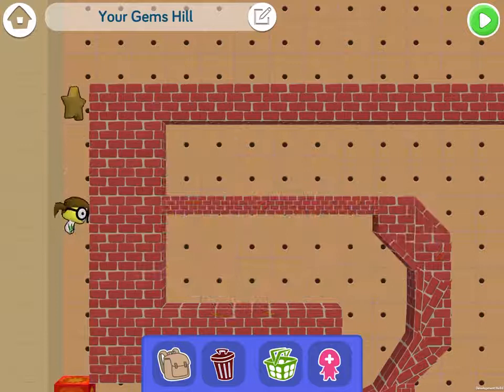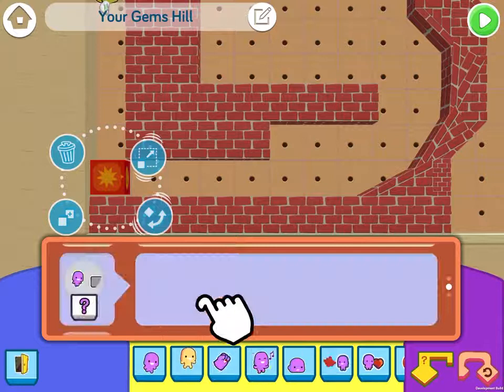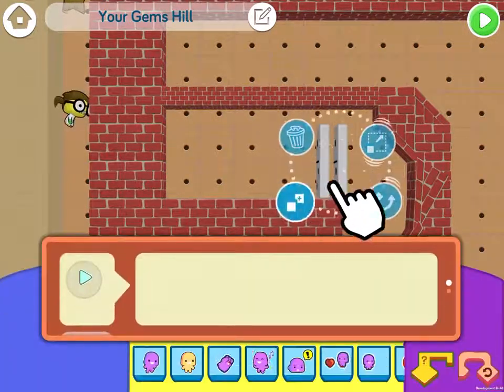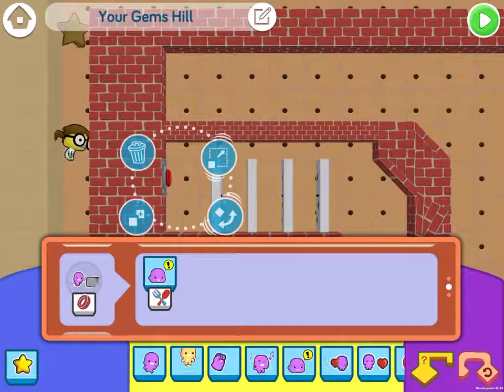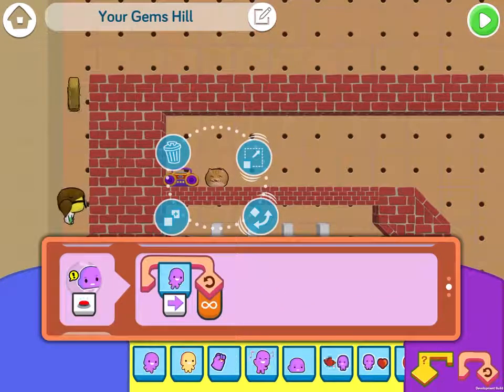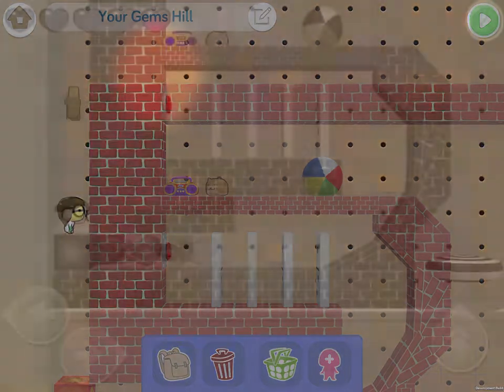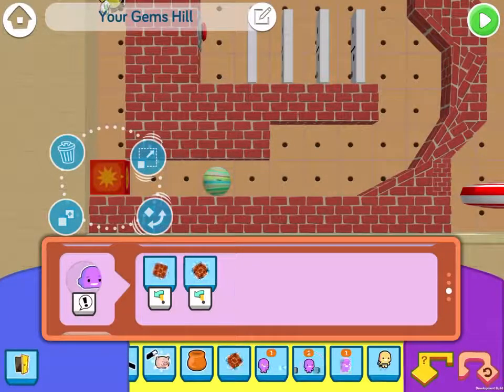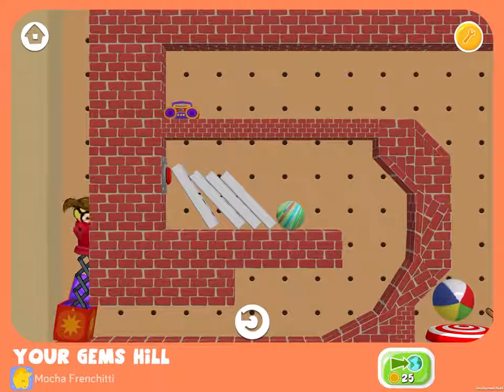Let's Play with Katie - Make A Codetraption Chain Reaction Machine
Find out how to create a Codetraption, chain reaction machine, in the codeSpark Academy app.

codeSpark Academy is the award-winning coding app for kids, ages 5-9, recommended by parents and teachers. Your kids can easily learn the basics of programming at home. We help kids everywhere prepare for critical future skills of tomorrow all while having fun.

Does your kid coder have an idea or want to be featured next?